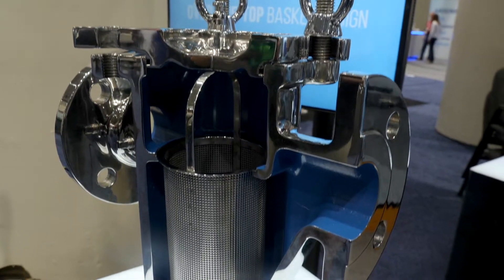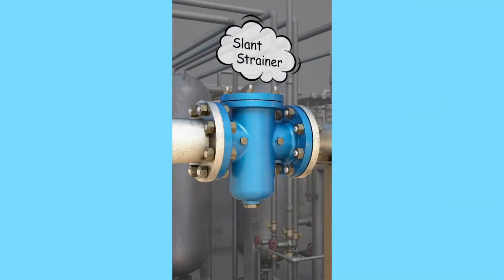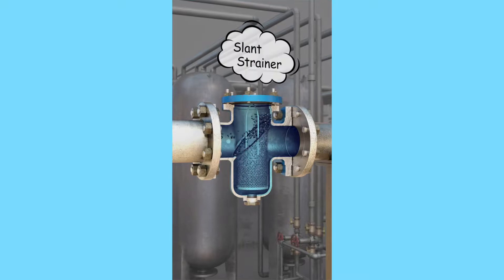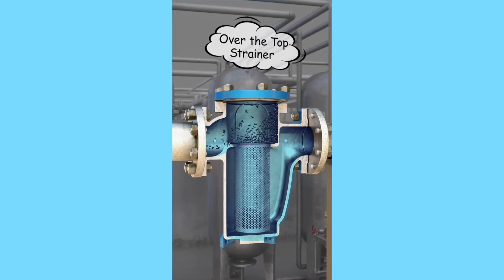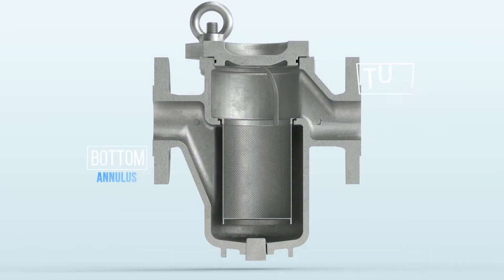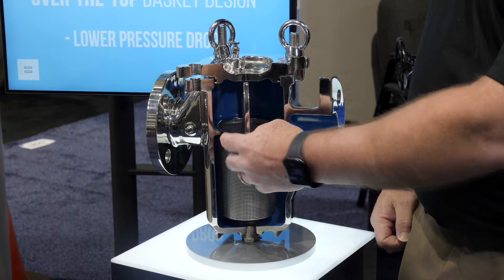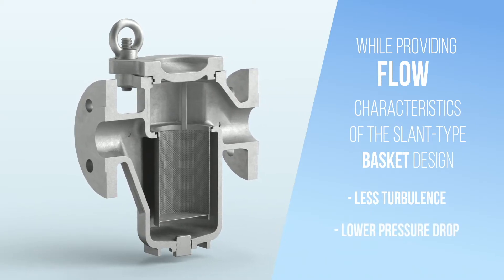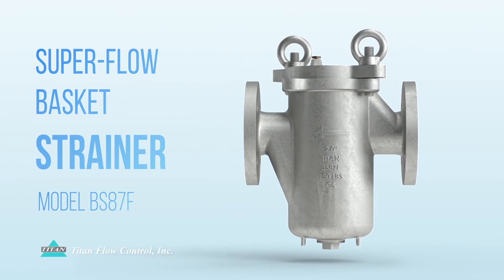Titan Flow Control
Pump Protection with minimal head loss.